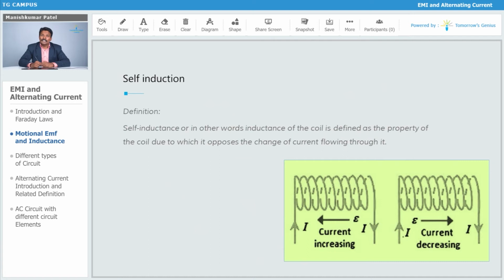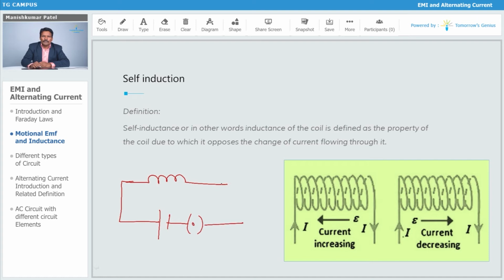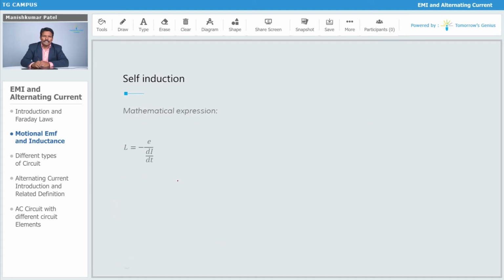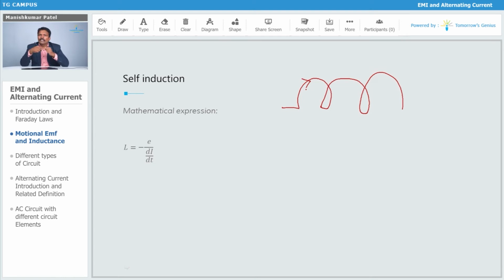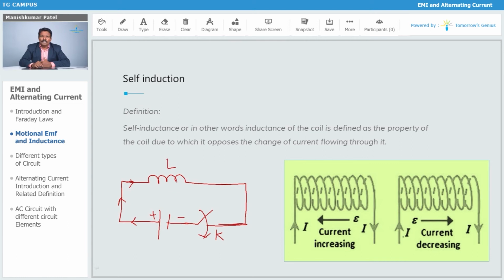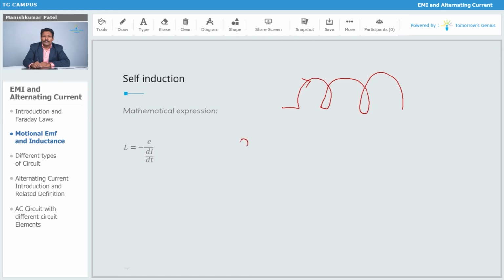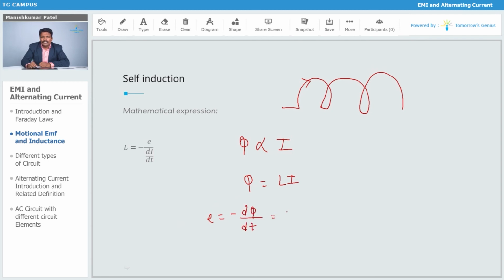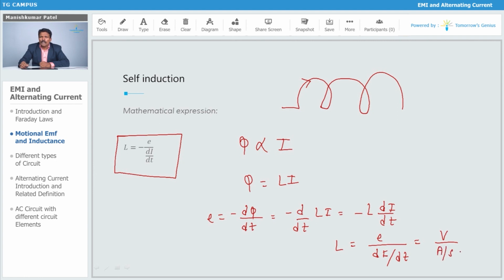Introduction to Self Induction | JEE | NEET | Physics - TG Campus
In this video, we will learn about self-induction or in other words induction of coil is defined as the property of the coil due to which it opposes the change of current flowing through it. Learn more about Electromagnetic Induction & Alternating Current with Tomorrow’s Genius. Let us make learning fun & create Tomorrow's Geniuses today with the best Faculties.